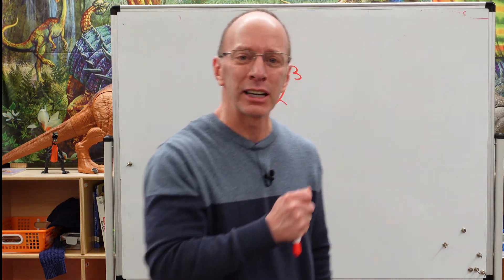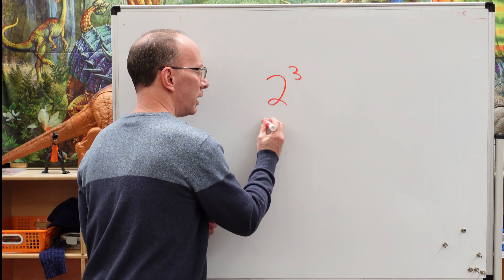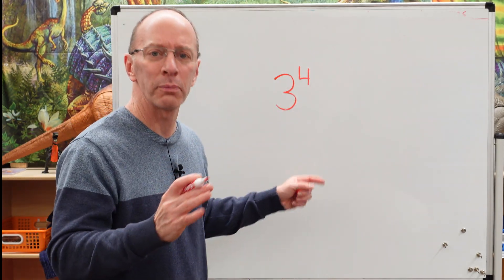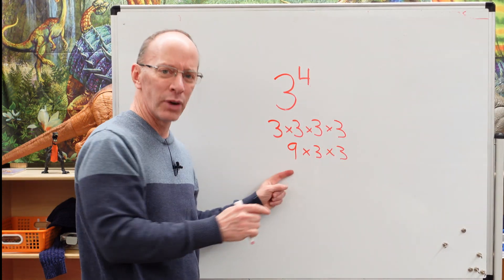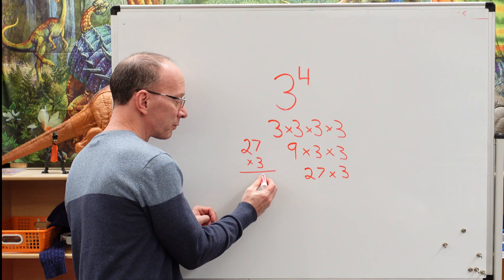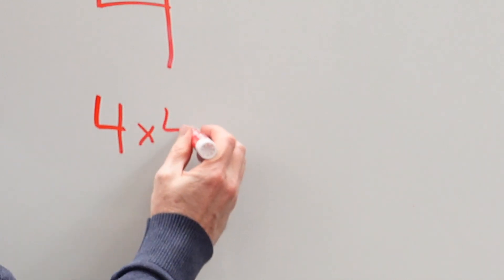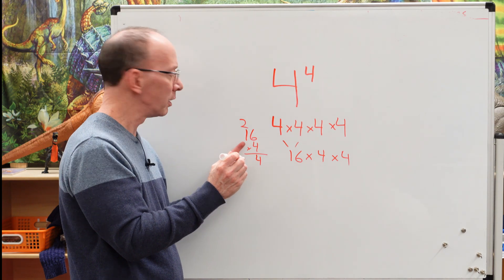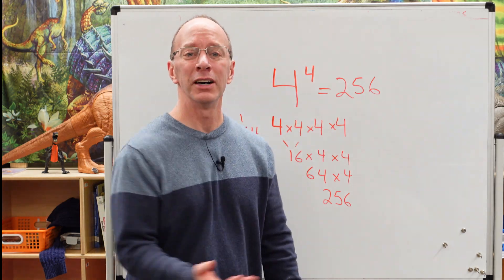Introduction to Exponents - The Number of times a number is multiplied by itself.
Introduction to learning about exponents.  Great for distance learning, schools, and practicing math at home.

We have many more educational videos on math, language arts, science, art, robotics, coding, and drawing. Fun for the whole family.
We also have a Product Review Show that we have fun testing and having fun with products.

We thank you for your continued support.